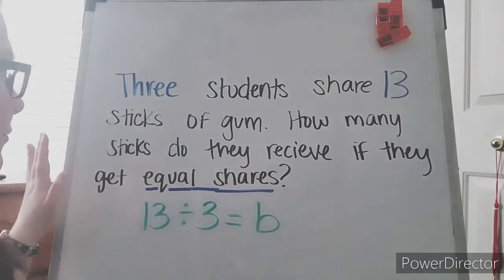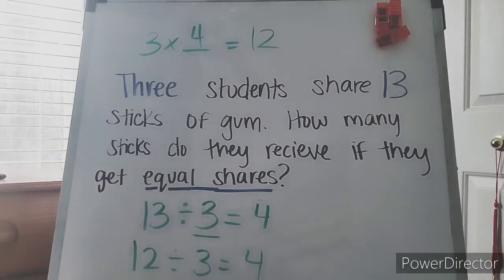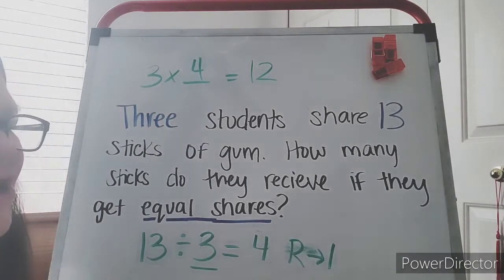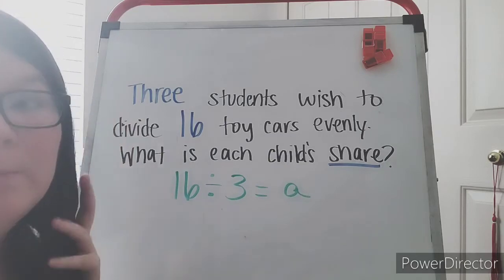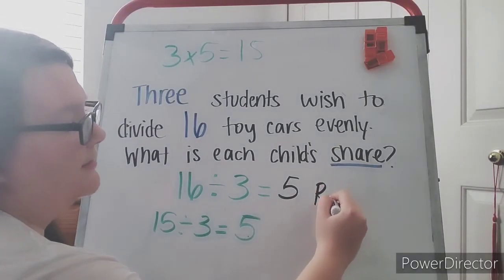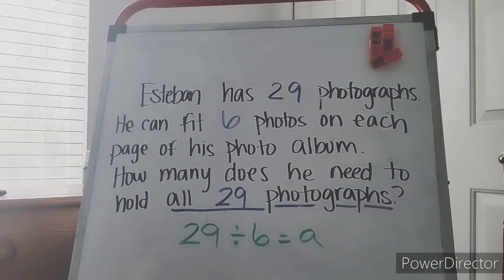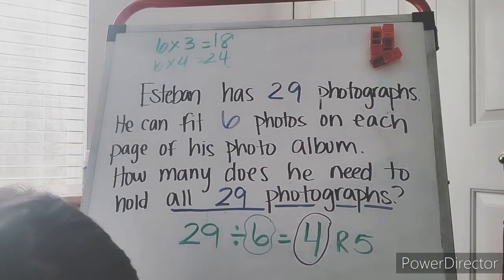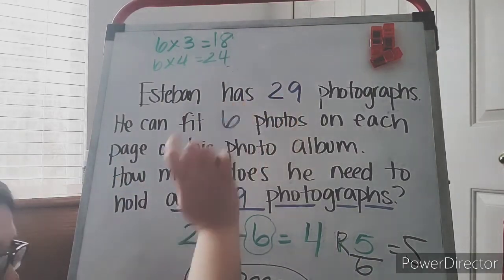Division w/ Remainders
What do you do when a division problem you solve has a remainder? Ms. Beckstein shows you 3 ways to deal with remainders.